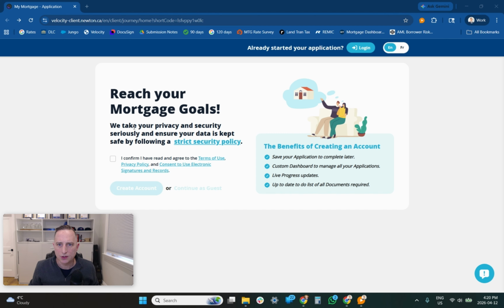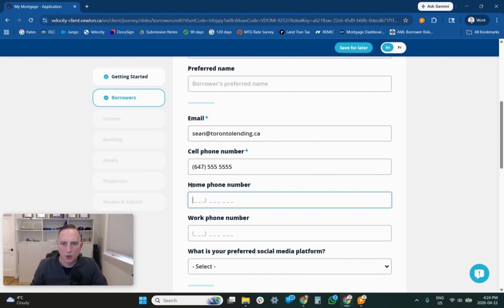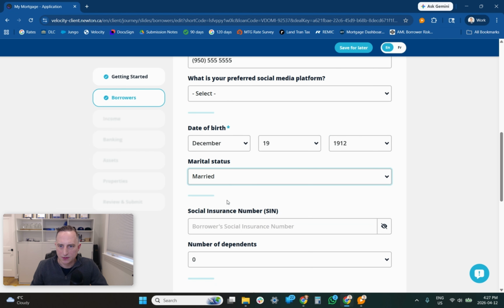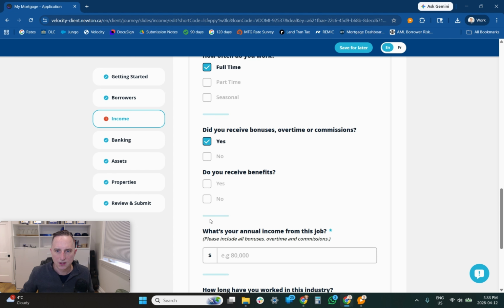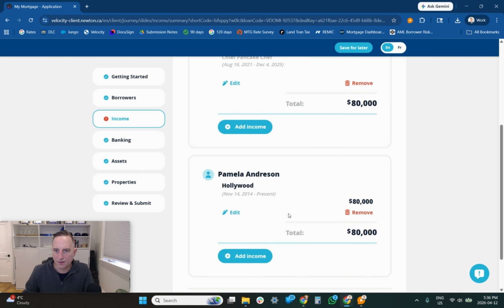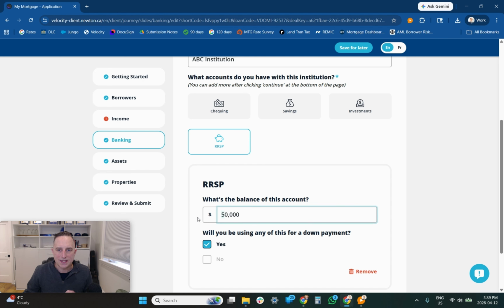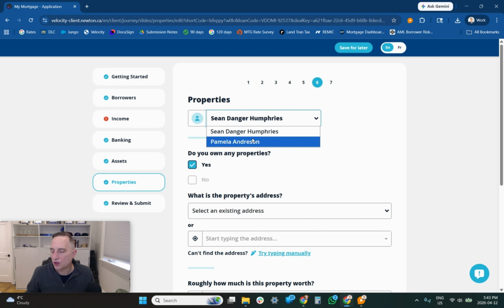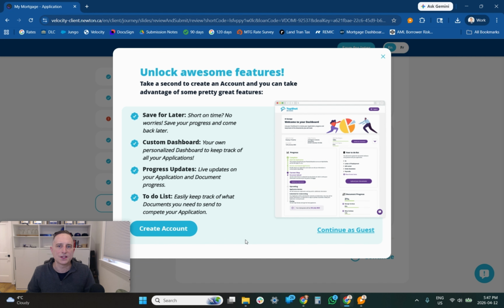How to Fill Out a Mortgage Pre-Approval Application | Avoid Delays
Filling out a mortgage pre-approval application? In this video, I’ll walk you through it step by step and show you how to avoid common mistakes or missing information that can slow things down.

This is something I review every day with clients, so I’ll point out where people usually get stuck and how to keep your approval process moving.

I’ll personally review it and walk you through your options.

Based in Ontario. If you're in another province, I may still be able to point you in the right direction or connect you with someone local.

⏱️ Timestamps:
00:00 Intro
00:23 Getting started with the application
03:43 Borrower information
10:05 Income section
16:29 Banking information
19:46 Assets and liabilities
21:55 Property details
24:34 Final review before submitting
26:12 Outro

Sean Humphries
Mortgage Agent Level 2
Dominion Lending Centres Edge Financial
FSCO 10710
Independently Owned and Operated